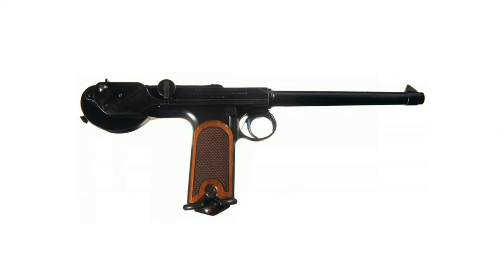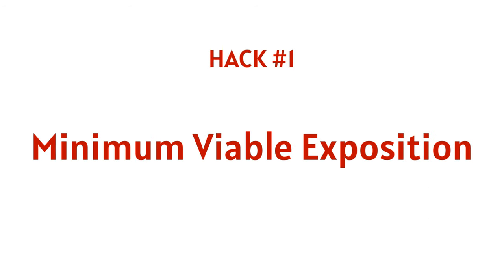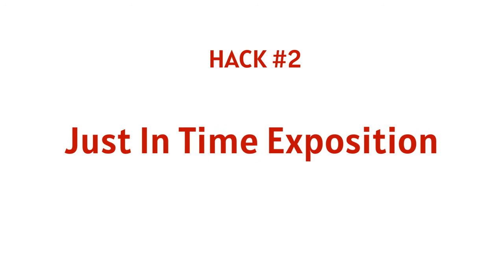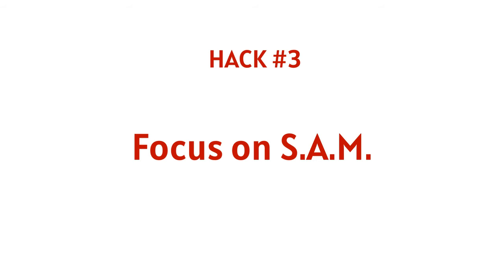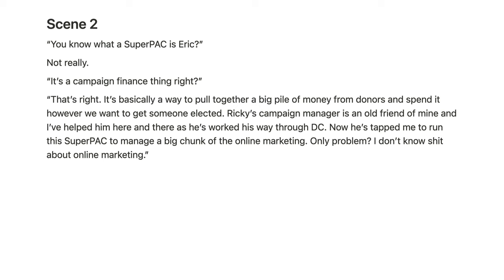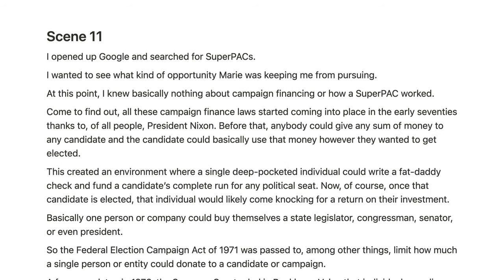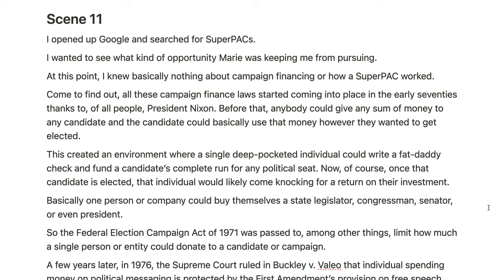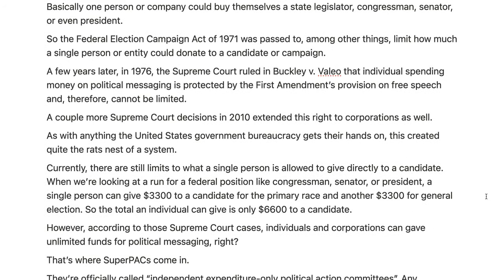Fear the Skim! 3 Tips to Stop Infodumping on Your Readers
We often get so worried about the reader getting lost in our story that we dump enormous amounts of exposition on them whether they need it or not. This is a fantastic way to both bore and annoy your reader!

Watch this video to get the 3 hacks on how to avoid infodumping in your writing!

Stuck with your writing?

Also, check for more free writing resources.